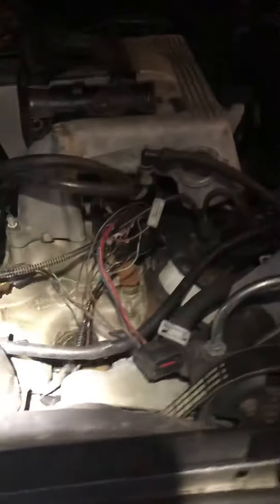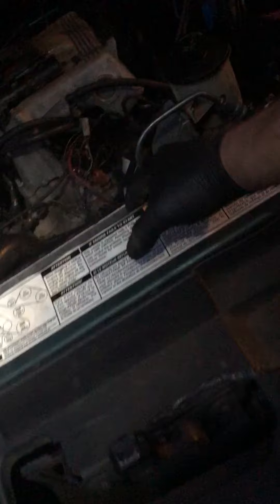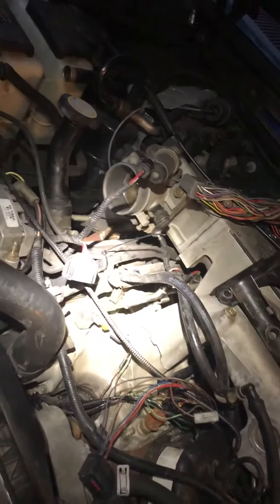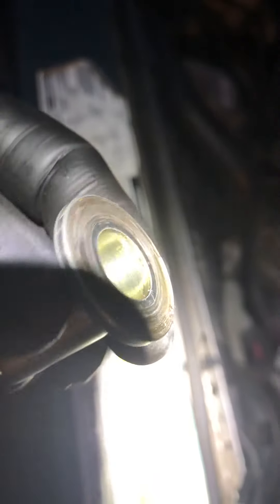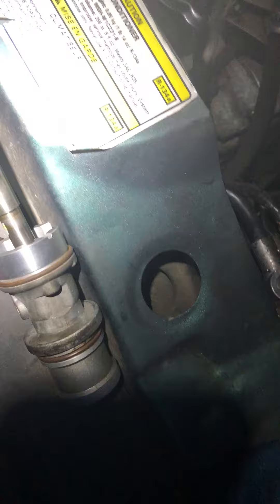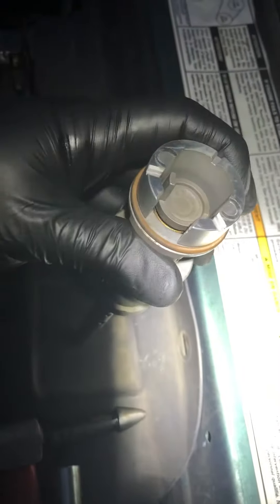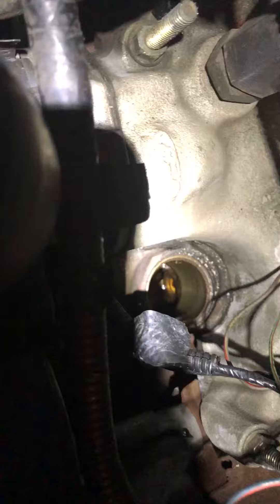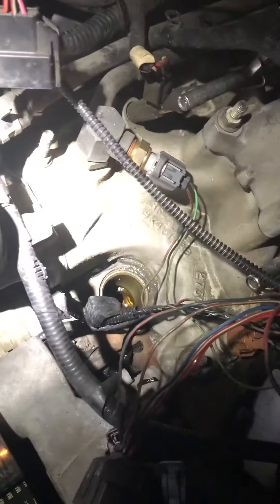P1309 01 Ford Exploder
While back we had a bad cam sensor on my customers vehicle so we order and replaced it . It’s been about 7 months since then and now we are getting a p1309 code . So went right back to that damn. Cam sensor to inspect it and at first didn’t notice any damage . So went ahead and used a remote starter with fuel pump relay pulled out and did a few bursts on the engine to watch and see if it would produce any ac voltage which it did. Then decided to check continuity of the harness from sensor to ecu and was good . So before condemning computer or anything else I decided to make sure it was installed correctly and the timing hasn’t moved and when I removed it I seen it allow the shaft to drop down and made a click like sound and almost sound like what could be heard when engine was bursted earlier during testing for ac voltage . Then I seen the area where all the damage was and makes perfect sense .. damn fucking cheap ass Dorman parts that P.O.S